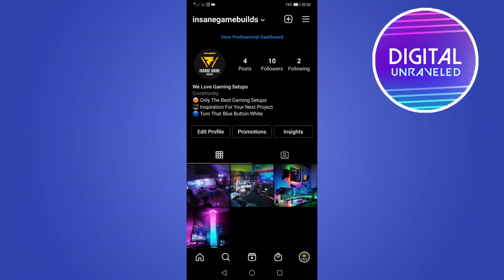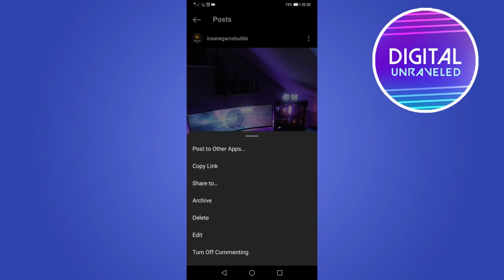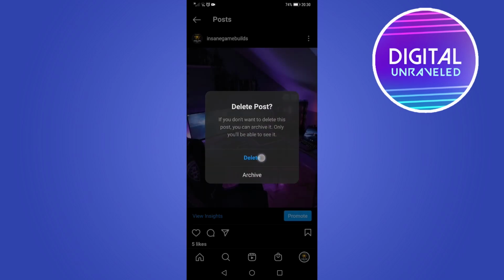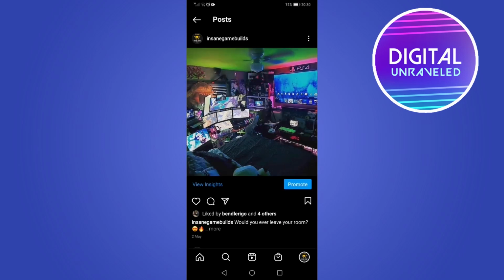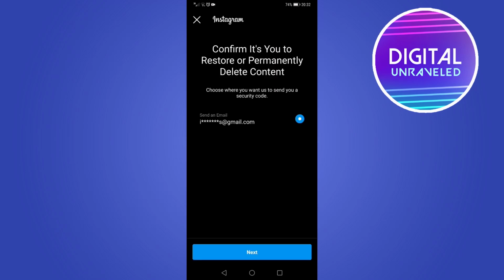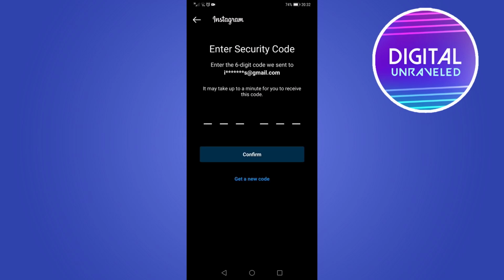How to Restore Deleted Posts on Instagram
Learn how to restore deleted posts on Instagram. If you have deleted some of your Instagram posts or someone else has done so then it will be a good idea to learn how to restore deleted posts on Instagram. Follow the steps in this video to learn how.